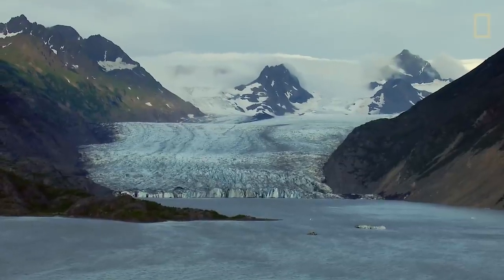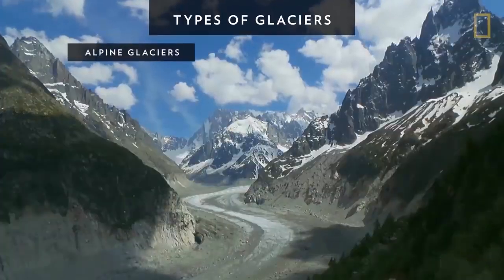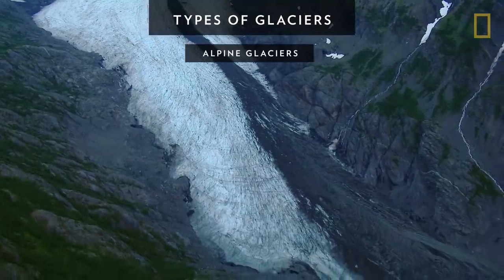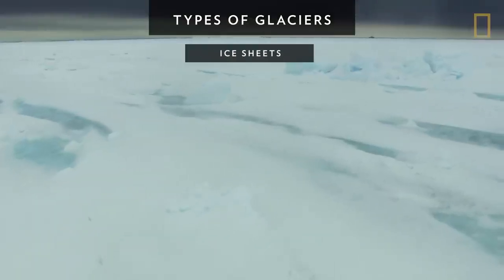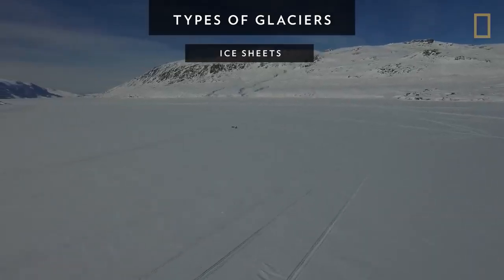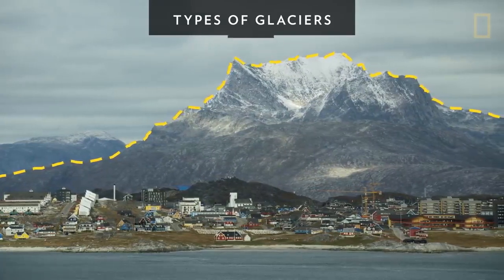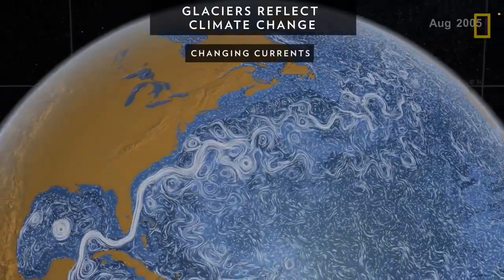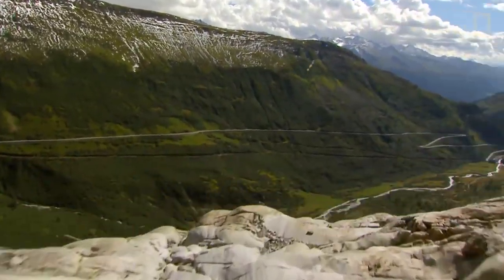Glacier and its types